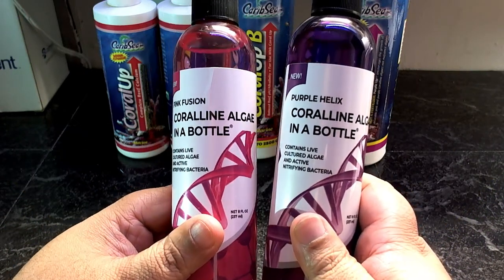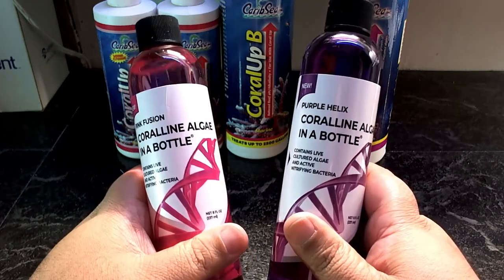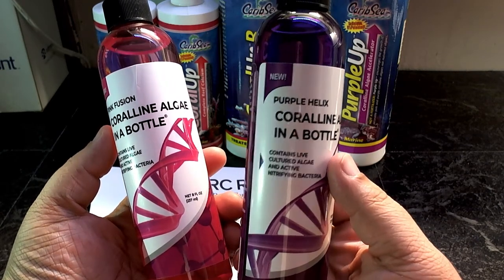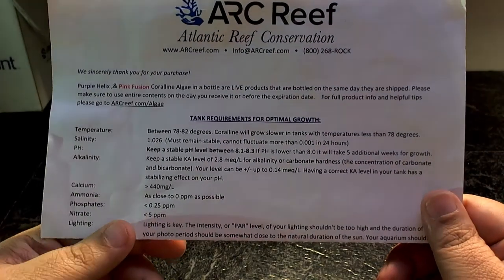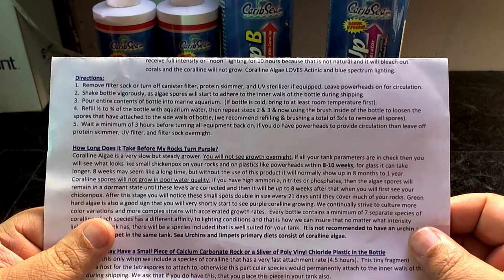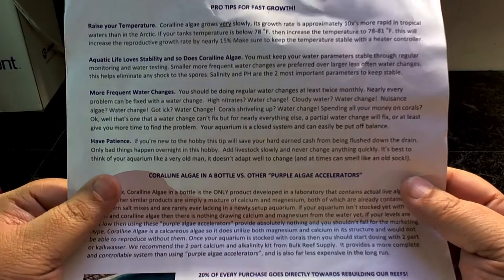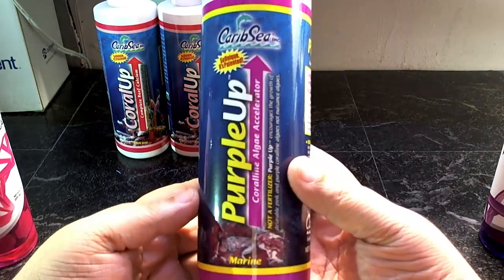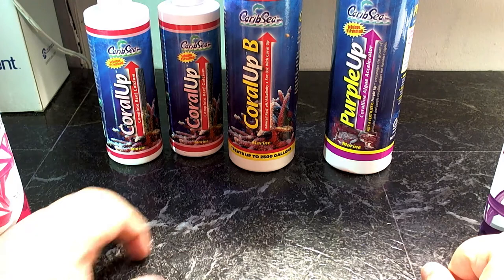Coralline Algae In a Bottle? Let's Check It Out!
Got 2 bottles of Coralline Algae in a bottle from Arc Reef. Let's see what the hype is about and if it's worth it.